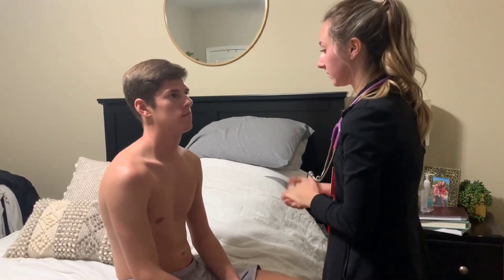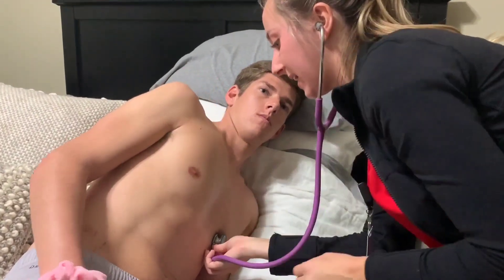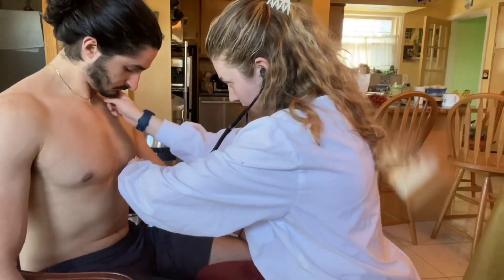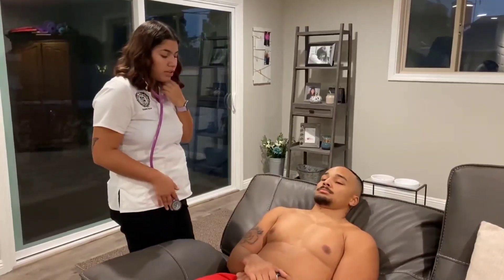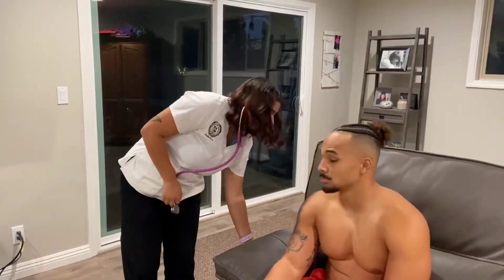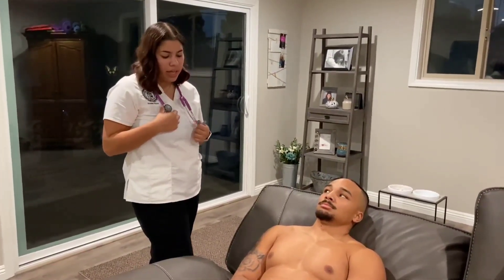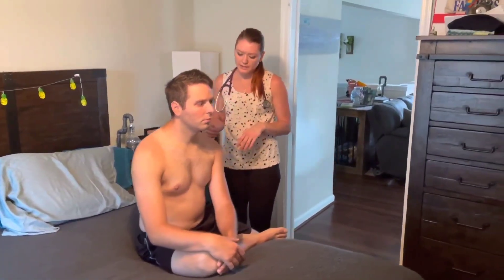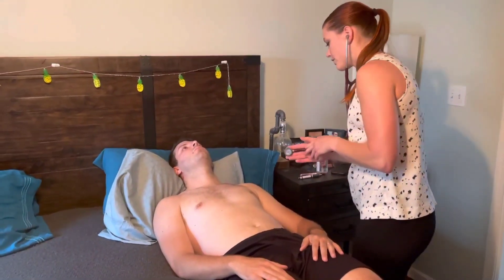Assessing the BOYFRIEND'S Heart | Set of CARDIAC Assessments